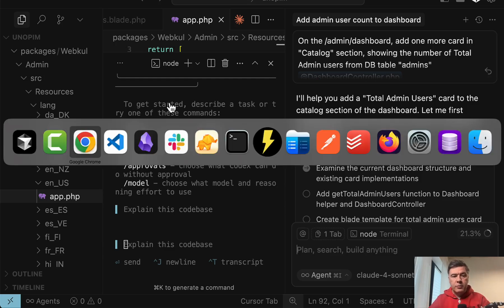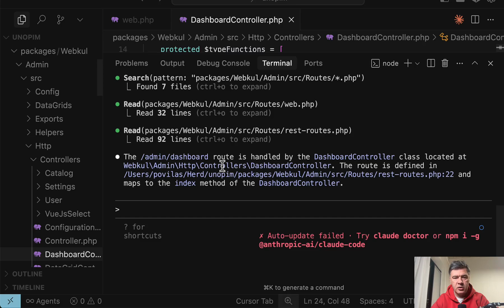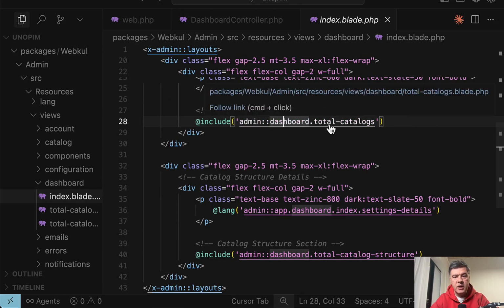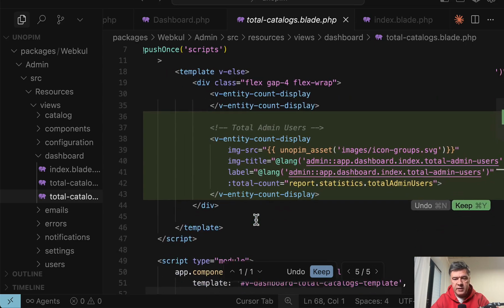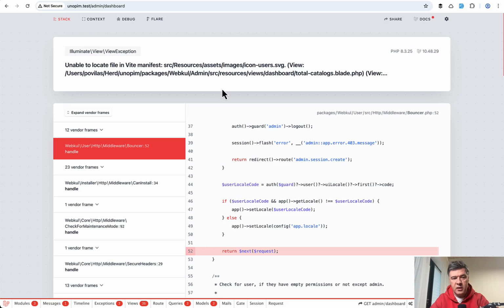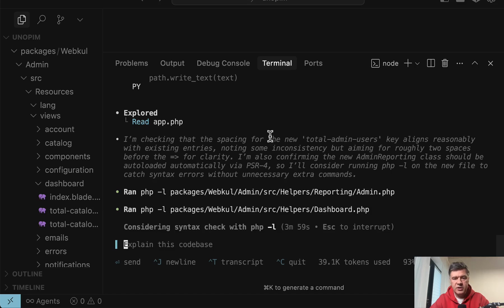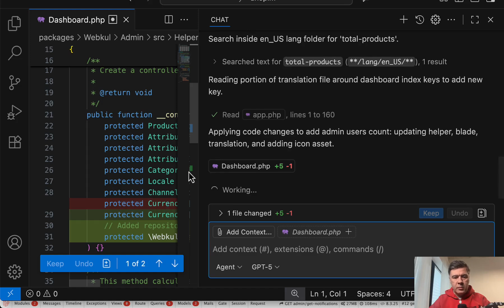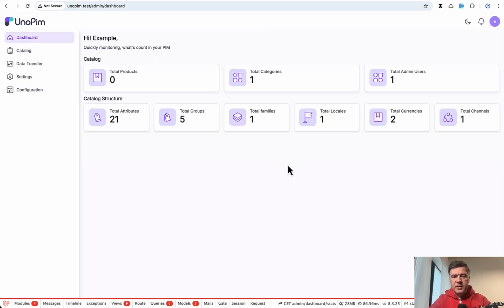GPT-5 Codex vs Claude: Showdown on a COMPLEX Project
I've tested FOUR different IDE+LLM combinations (incl newest GPT-5 Codex) with two prompts on a larger codebase with older Laravel 10 and non-trivial modules/packages/repositories pattern.

I've tried:
- Cursor with Claude-4-Sonnet
- Claude Code with the same Claude-4-Sonnet
- Codex CLI with GPT-5 Codex
- VS Code with "regular" GPT-5

Which LLM performed with better code? Speed? Overall UX?